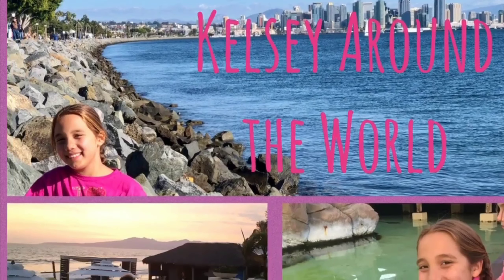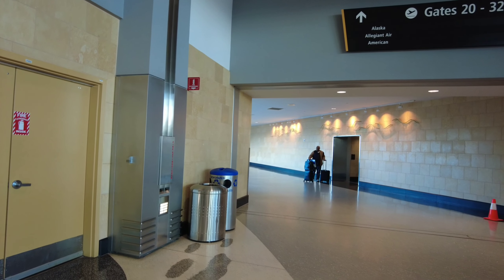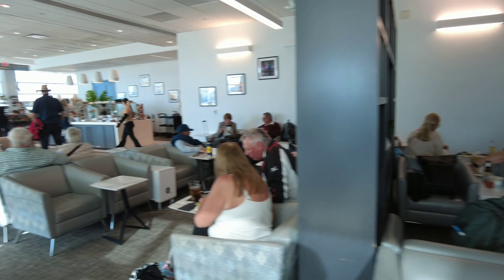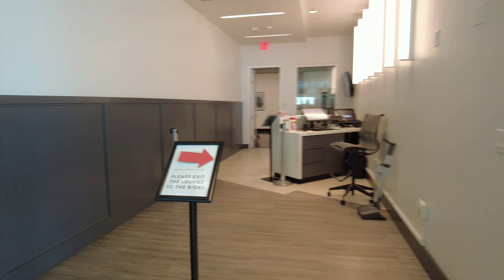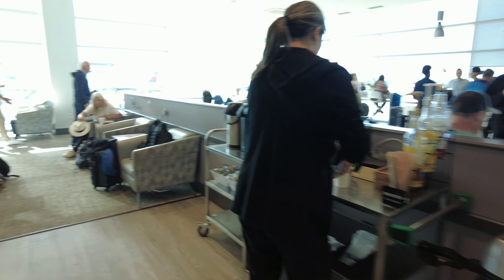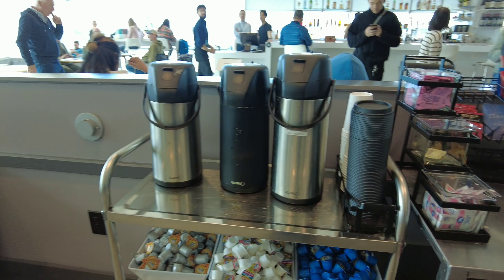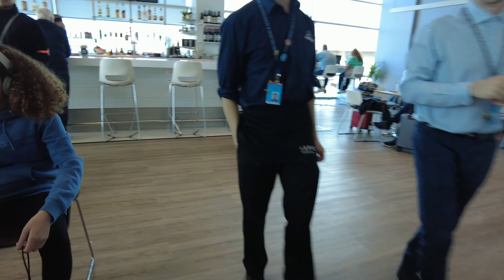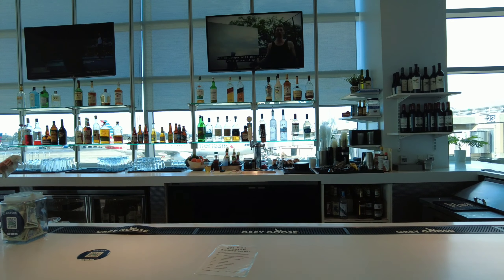My first airport lounge experience. Aspire lounge San Diego airport terminal 2.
Our first stop on our trip to China and Thailand March/Thailand April 2024 was to the aspire lounge in the San Diego airport.

This was my first airport lounge and we got access through priority pass which gives lounge access all over the world.

We were in the lounge for lunch and it was comfortable and a nice rest to start a long day of travel.